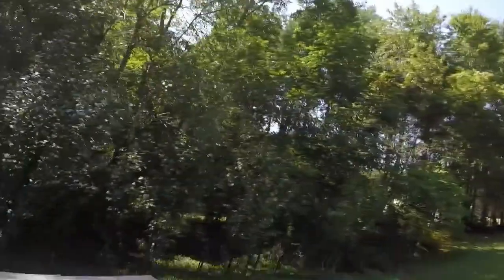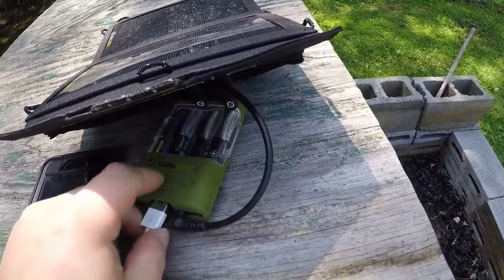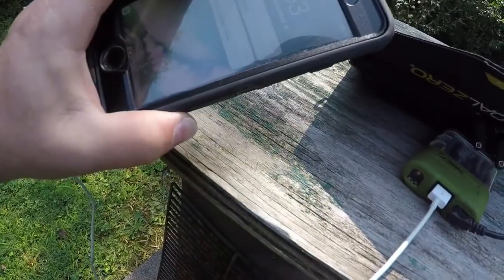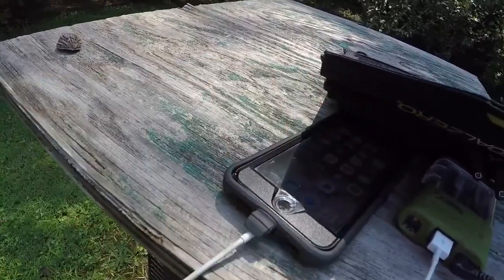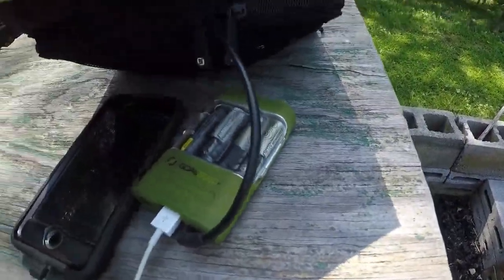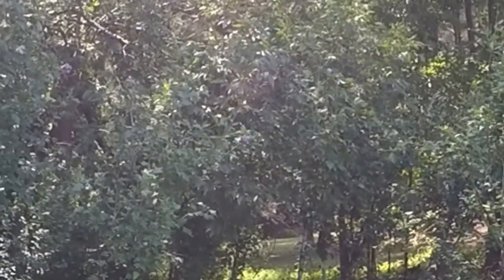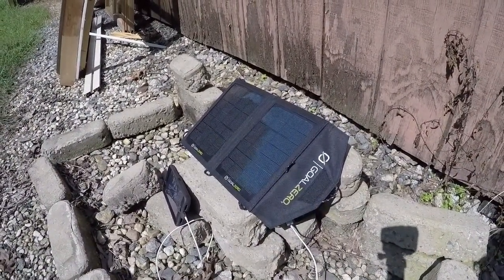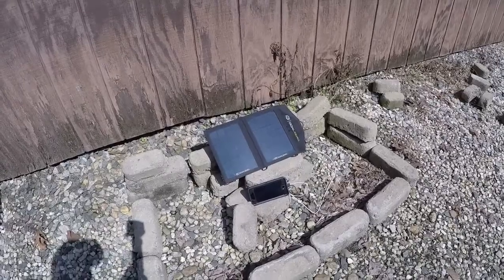GOAL ZERO nomad 7 solar panel and Guide 10 charging an iphone 7 cell phone